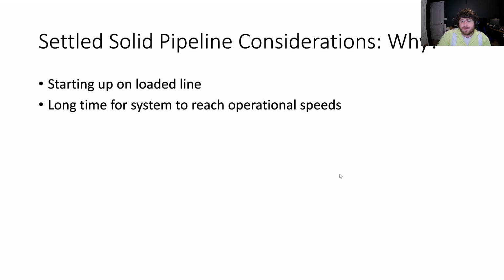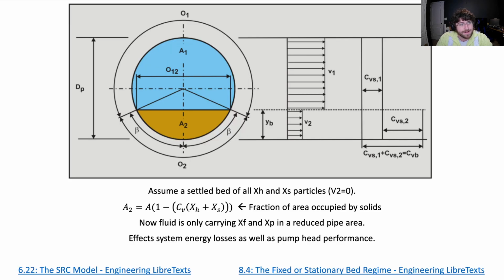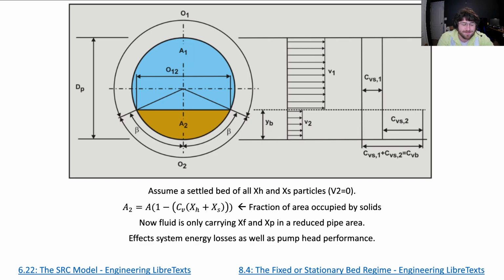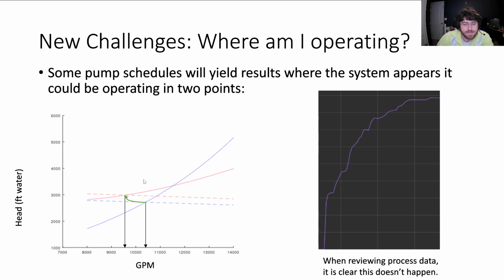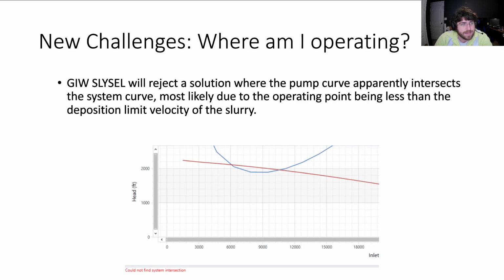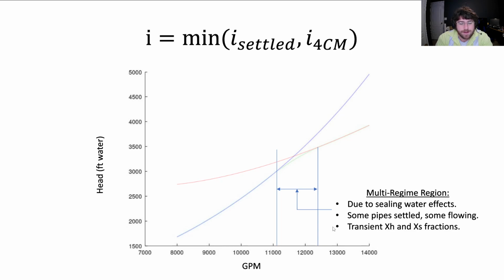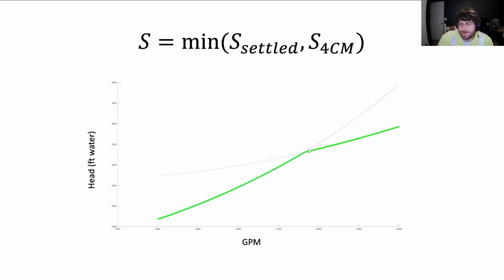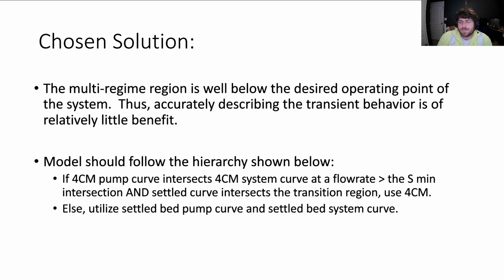Ideas On Reconciling Settled to Fully Developed Slurry Flow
Who knows if it's right